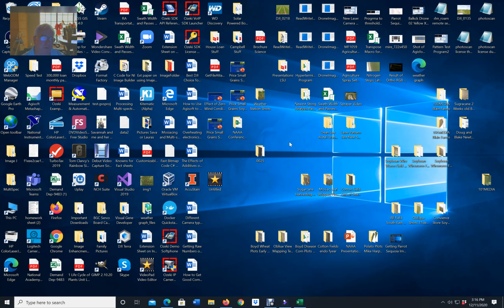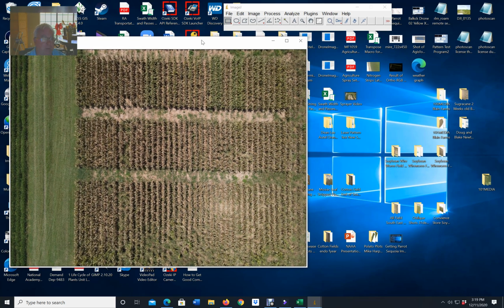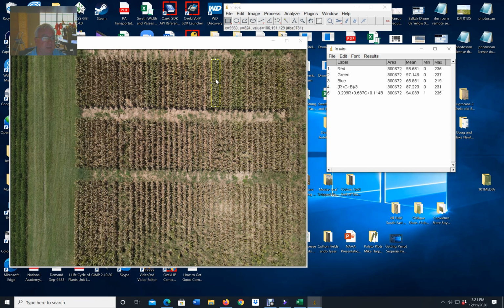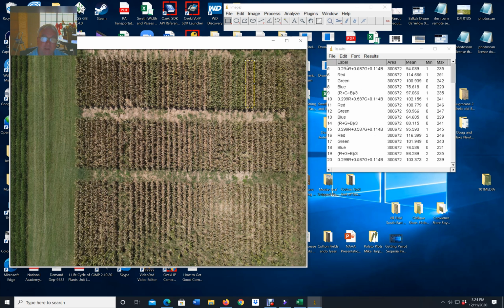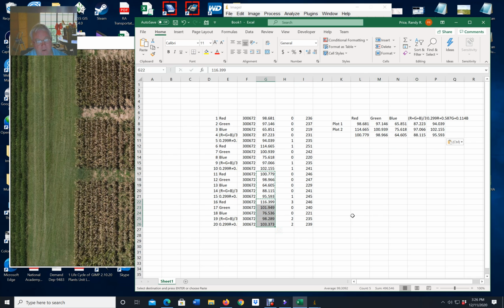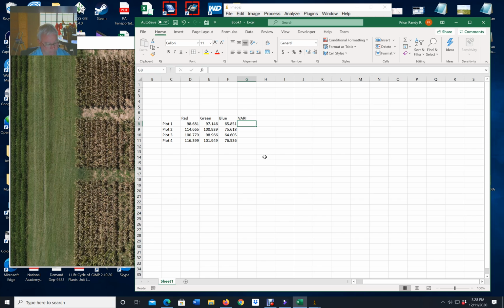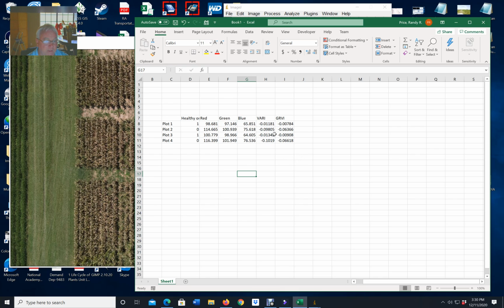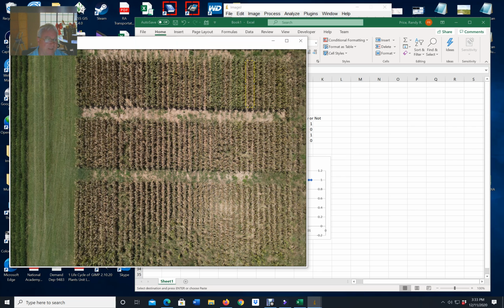Using ImageJ and Excel to Turn Drone Imagery and Plots into Numerical Data